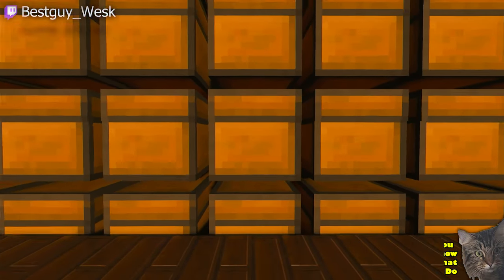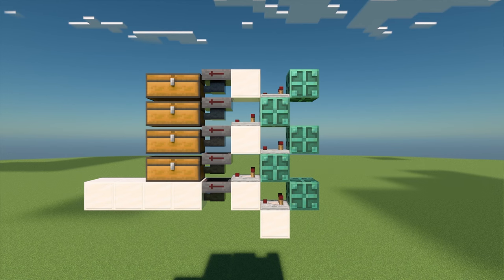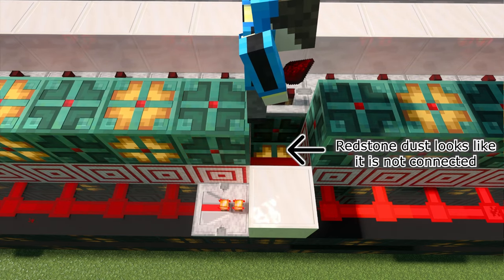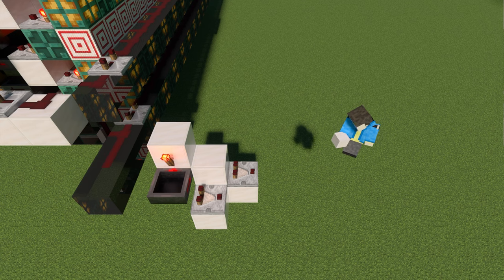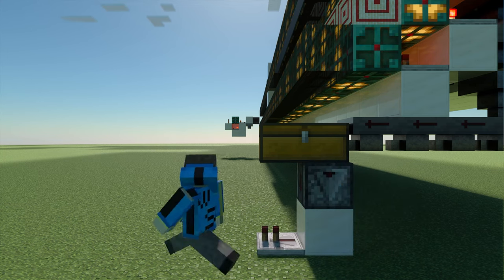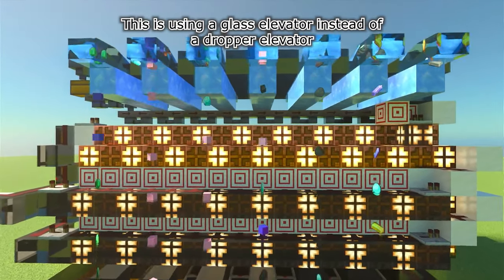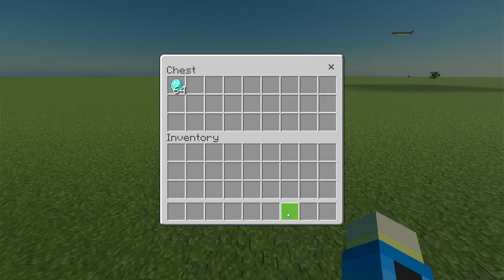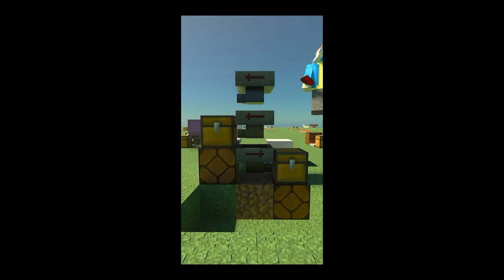NEW Customizable Multi-Item Sorter Tutorial - Overly Explained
How to make a multi item sorter made with copper bulbs on Minecraft Bedrock. this does in fact work for Java but the item elevator might be slightly different.

Come hang out both on Discord and Twitch every Monday and Thursday at 7pm-ish (CST)

0:00 intro
0:13 The Sorter (Copper Bulbs)
1:18 The Sorter (Wiring up)
2:11 Item Flow Control
2:32 Hopper Clock
3:22 Item Elevator
4:42 Hopper Pipes
5:30 How To Use
6:10 Two Versions of This Sorter
6:27 Thanks For Watching!